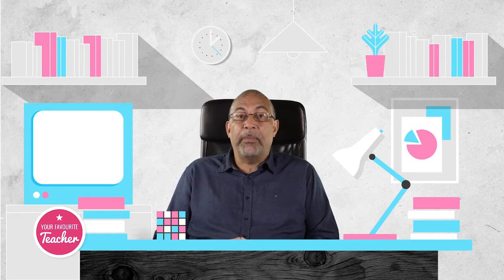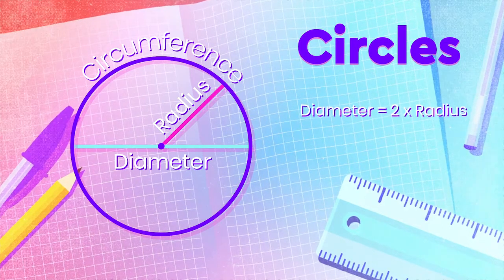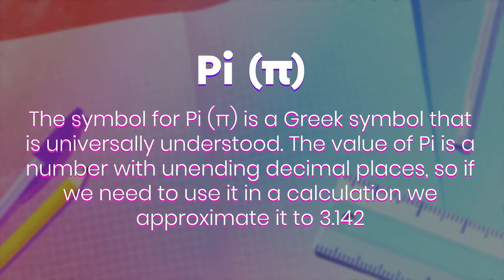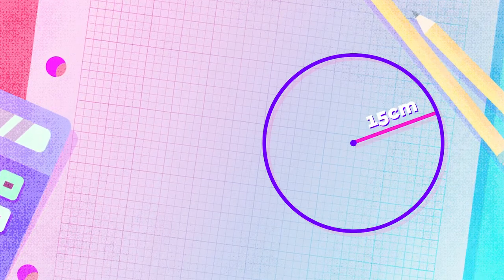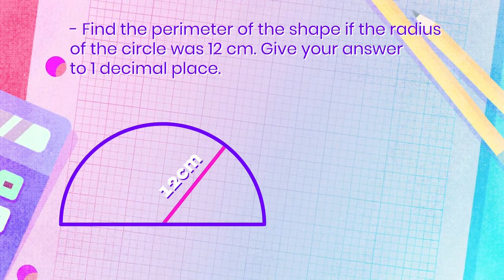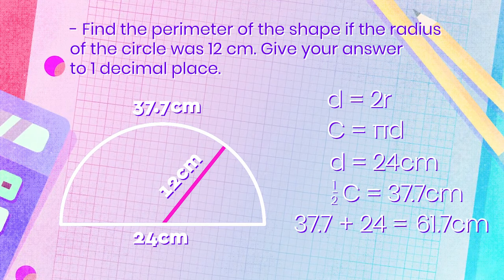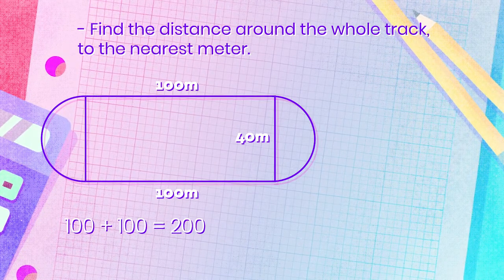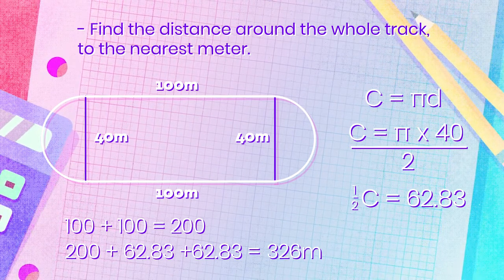GCSE Maths - Perimeter of Circles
Learn more about perimeter of circles to help you with your GCSE Maths revision in this handy lesson!

And the best part of it all is that you can access it for free with a trial of Your Favourite Teacher.